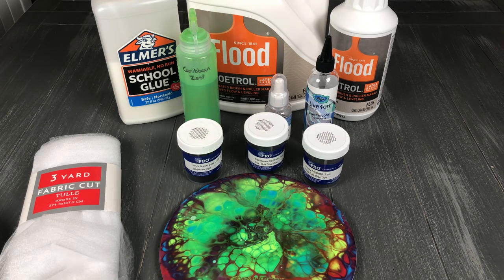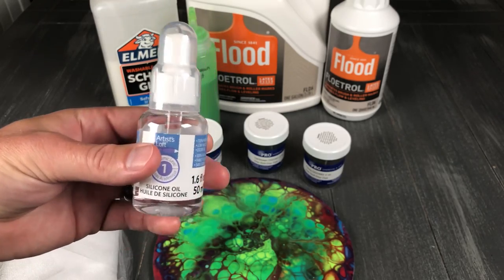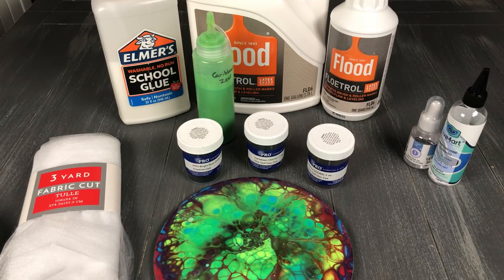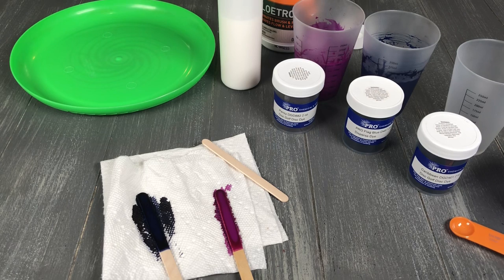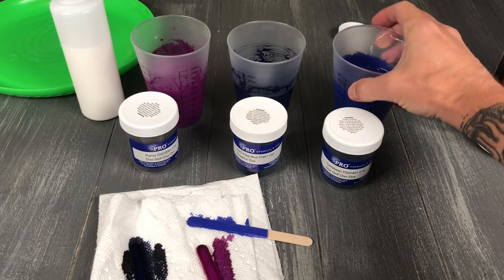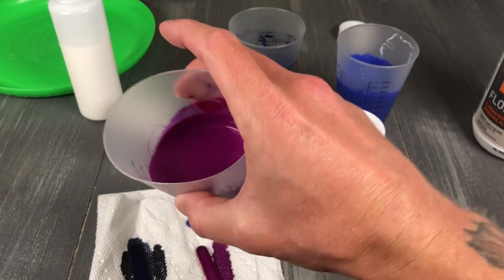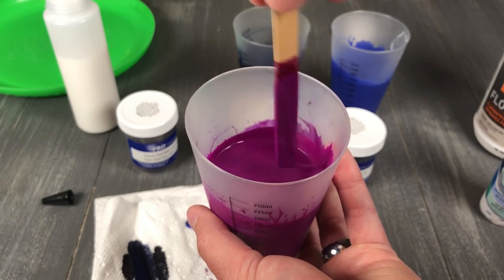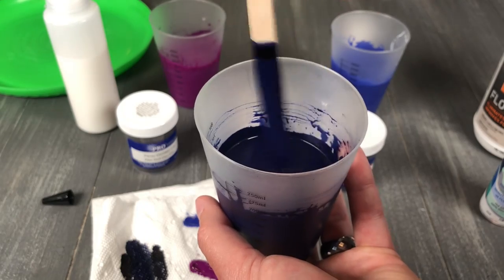Disc Golf Cell Dye - Part 1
This video is part one of the disc golf cell dyeing techniques - namely the traveling cup method.  This method is great for dyeing multiple discs using the same bed and getting some awesome cells in the process.  This tutorial covers everything from materials needed, technique, soak time, and tips along the way.

:56  Supplies
4:11  Explaining technique
6:15  Mixing dye
10:45  Pouring dye
13:26  Dropping disc in dye
14:59  Dye reveal
16:49  Closing comments

Video Editing Software:  All done on iPhone8 with LumaFusion App

Train of Thought - Ealot
Fly Shroom - Giants' Nest
Skydive - Killrude